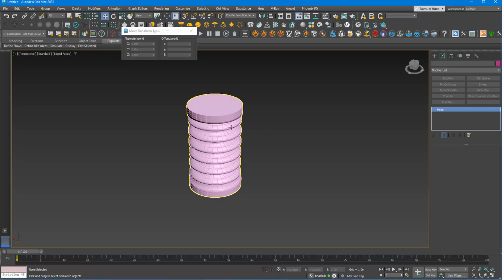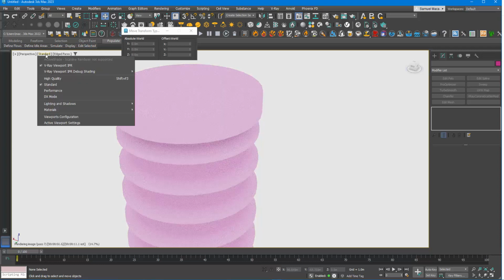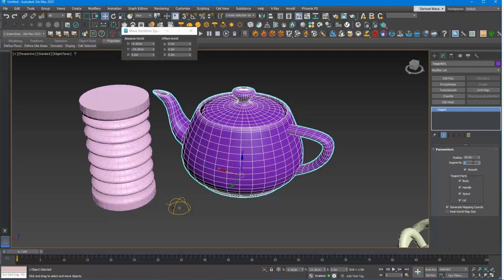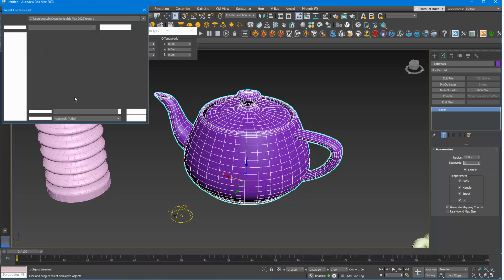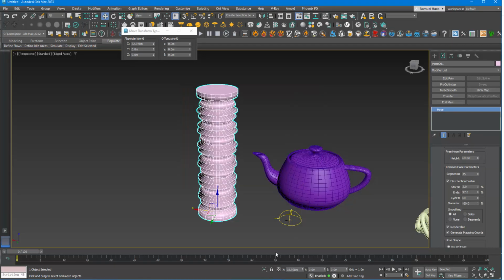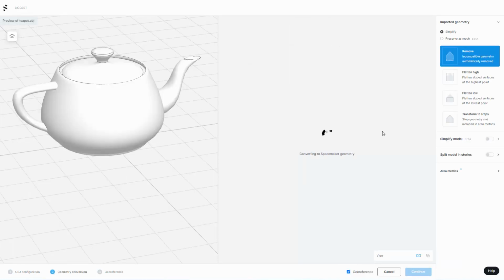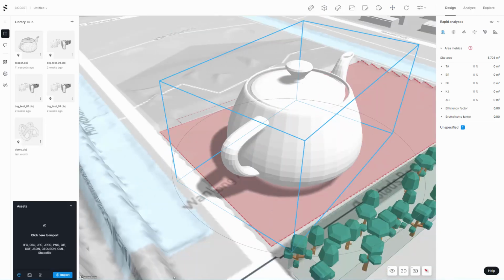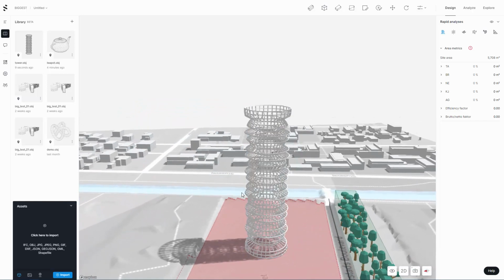geometry imports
The workflow shows how you can import in detailed geometry into spacemaker from tolls like 3ds max